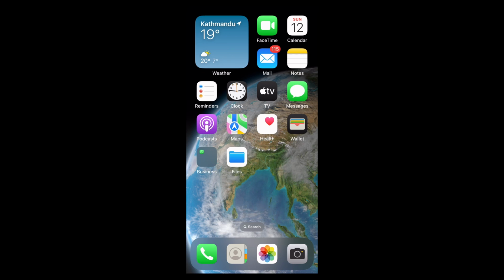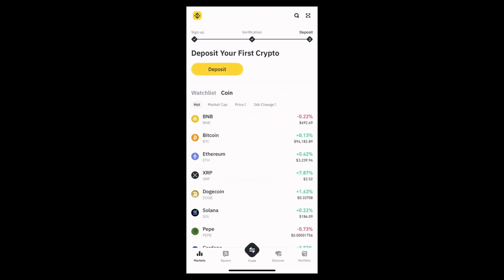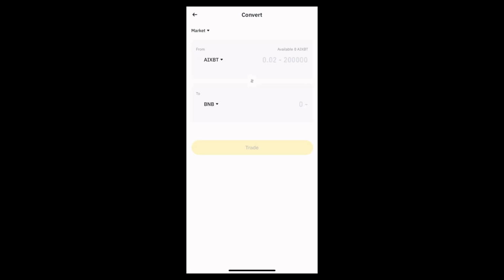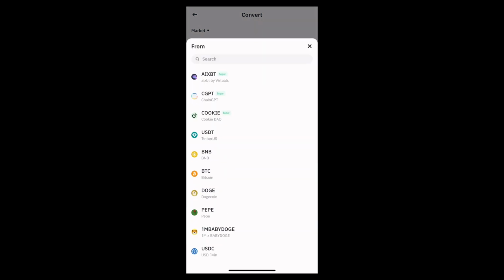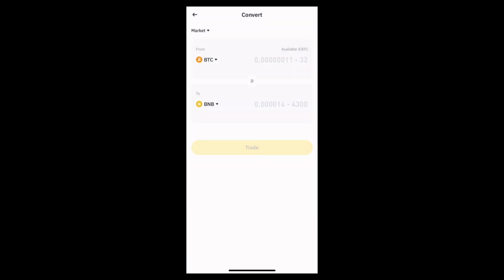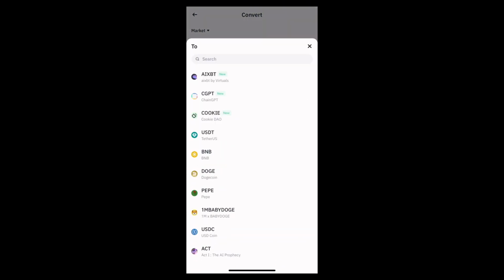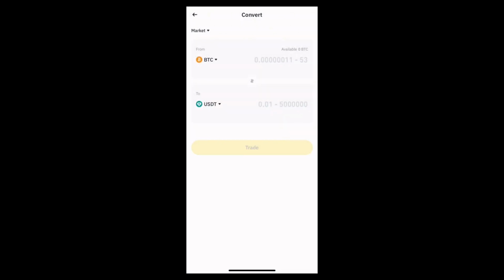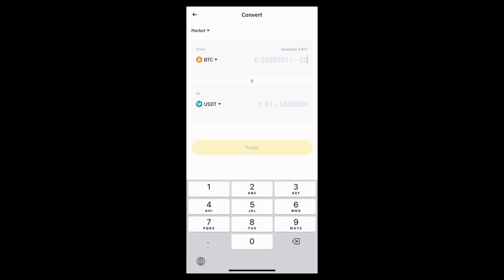How to Convert BTC to USDT on Binance 2025?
Want to convert your BTC to USDT on Binance? This easy-to-follow tutorial has you covered!
Whether you’re new to Binance or an experienced trader, this guide will make your BTC to USDT conversion quick and hassle-free.